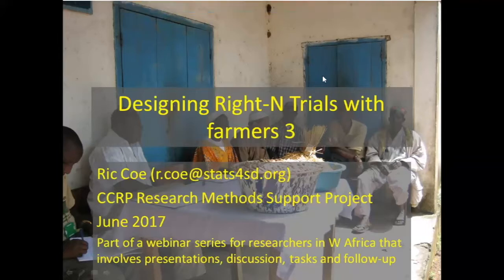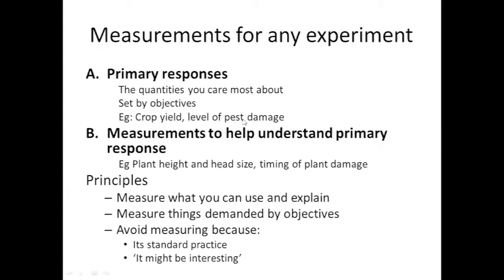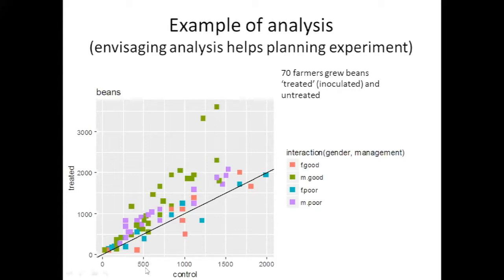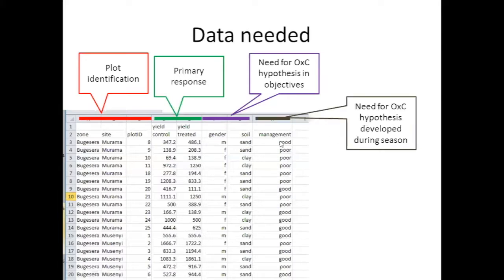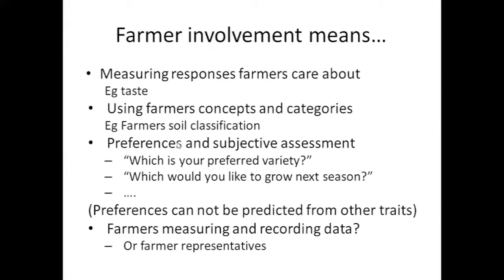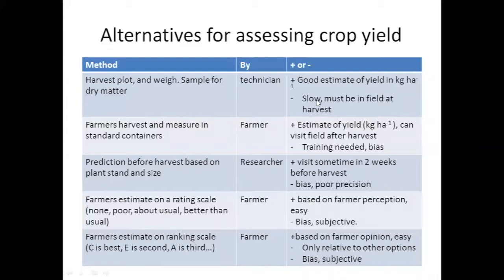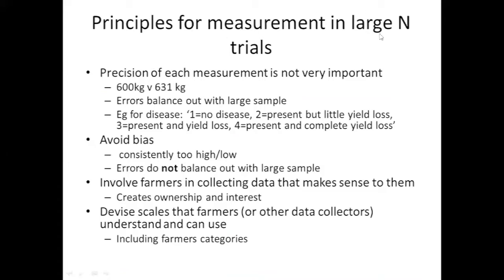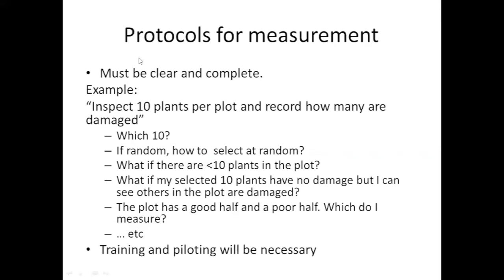Measurements - Designing Right-N Trials with Farmers (Part Three)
This video explains how to assess what you should measure in a trial, particuarly taking into context how farmer involvement will affect what you measure.

This webinar was given to a group of CCRP West Africa Grantees as part of the Research Methods Support Project. This is the third in a series of four webinars discussing the design of "Right-N" trials with farmers.

This webinar is presented by Ric Coe, a Specialist In Research Methods at Stats4SD.

Contents:
00:00 - Recap
03:22 - What Measurements are Needed?
07:55 - Example of Measuring for Variation
15:12 - Measurements to Explain Variation
17:19 - Considering Farmers When Choosing Measurements
21:05 - Measurements in Large N Trials
23:39 - Alternatives for Assessing Crop Yield
28:18 - Principles for Measurement in Large N Trials
32:13 - Protocols for Measurement
34:18 - What Next?